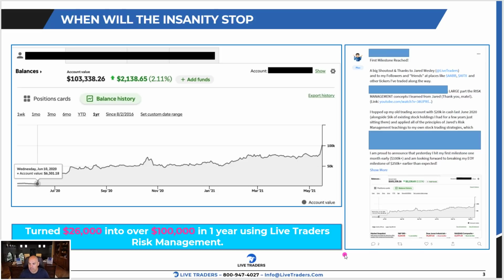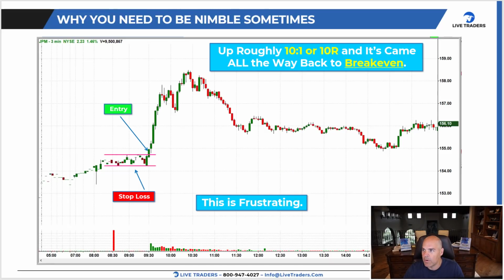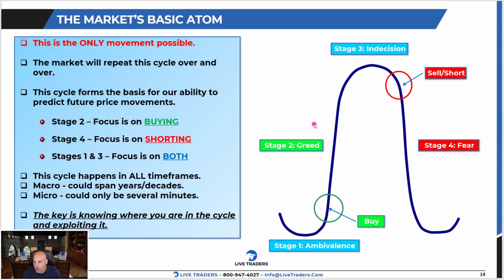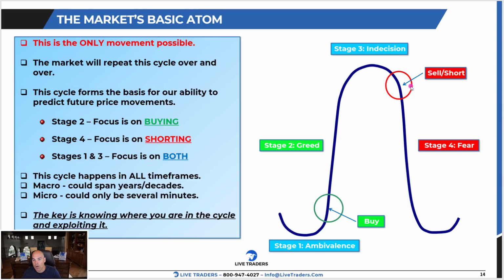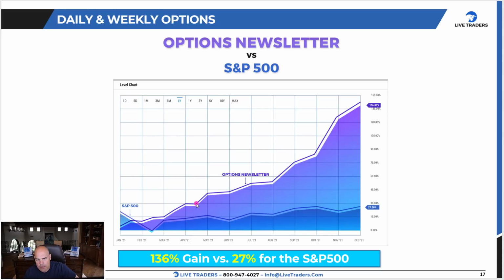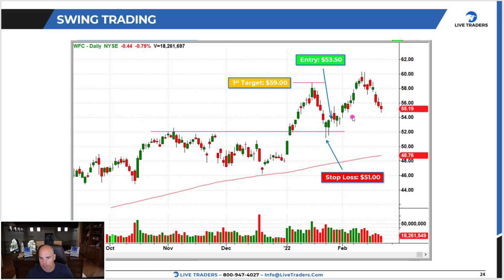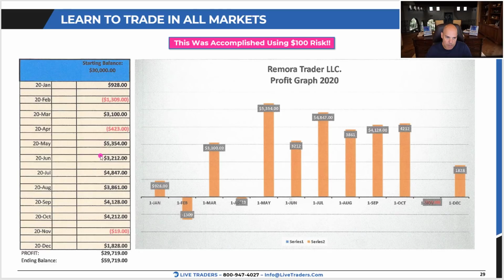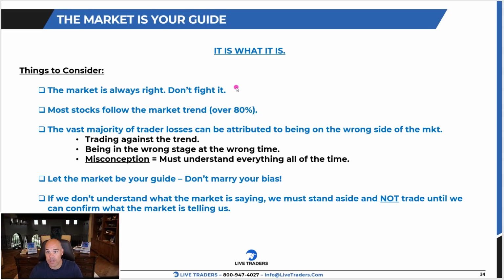How To Earn Money As A Trader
There is a more than one way to skin a cat. Same goes for trading...There are many ways to make money in the trading business. You don't just have to be a day trader or a scalp. You don't just have to trade penny stocks. You don't just have to sit in front of your desk all day. Today's lecture will talk about the various ways you can make money as a trader.